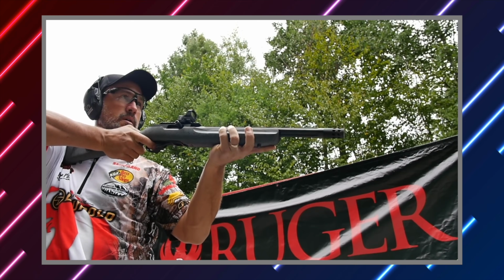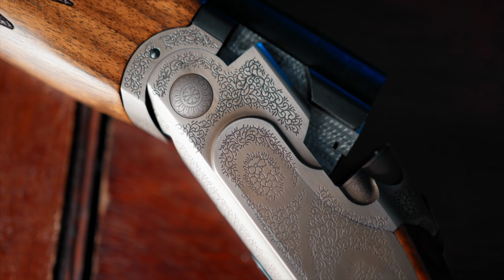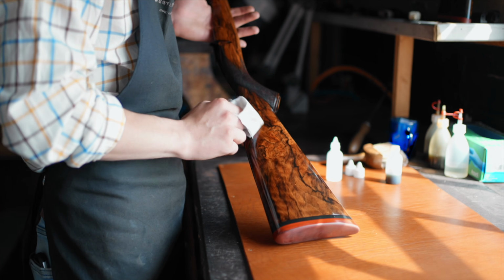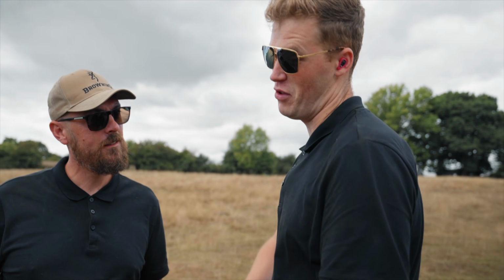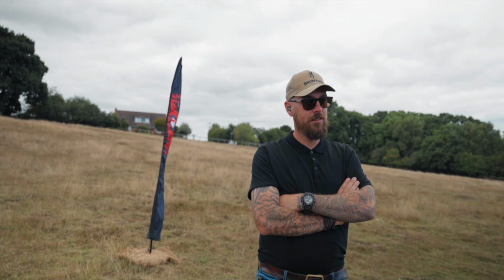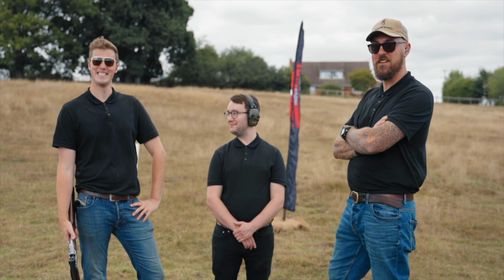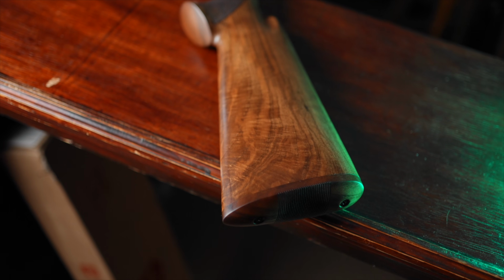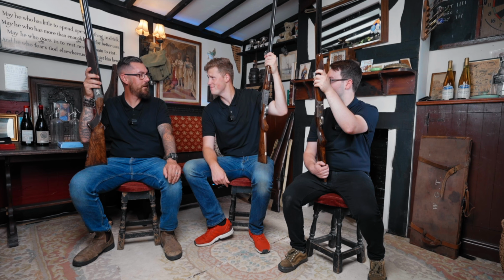The Gun Review - S1 E1 - Best Game Gun for Under £5000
We don't get to look at products as much as we used to anymore. So...we figured: let's bang all the best and most exciting gear into one show!

Improve your shooting with ShotKam!